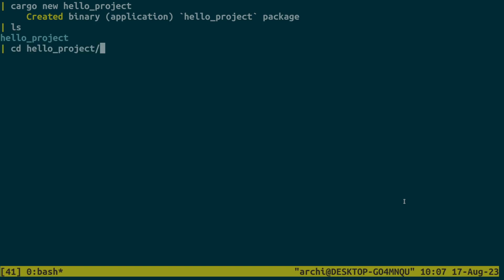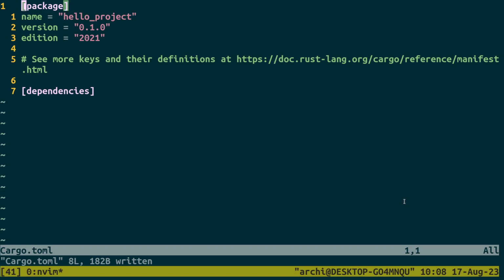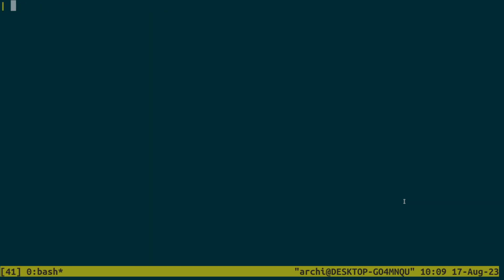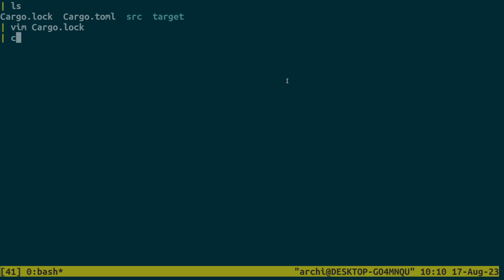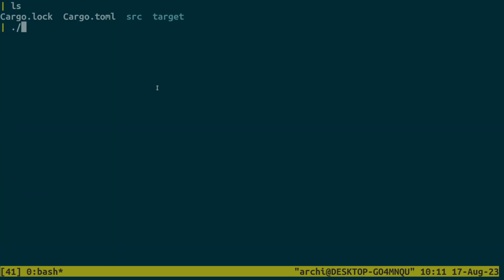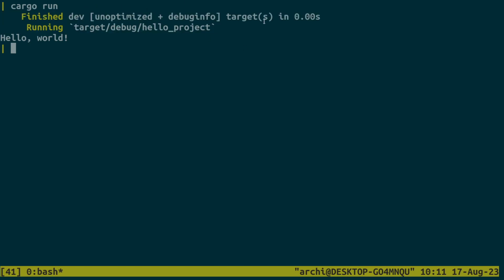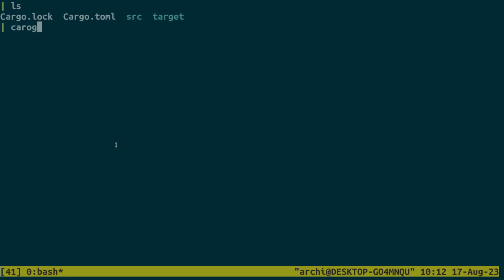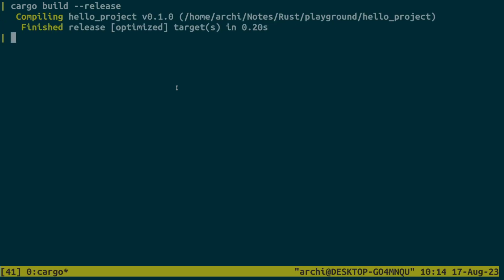Rust Notes 1.3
These are my own personal notes, and I can not guarantee all information is correct.